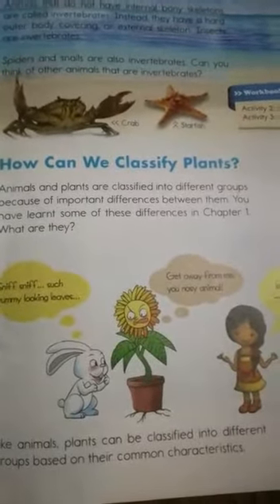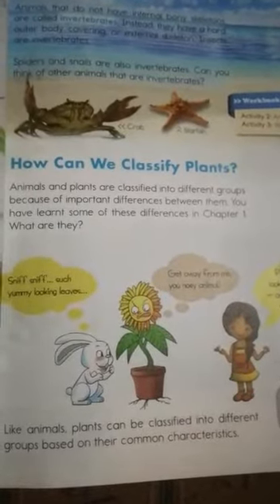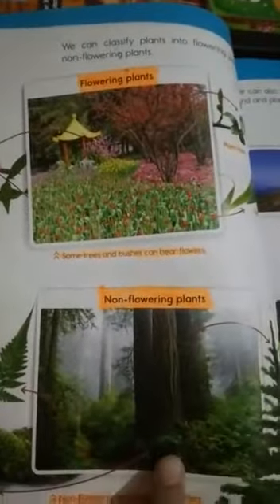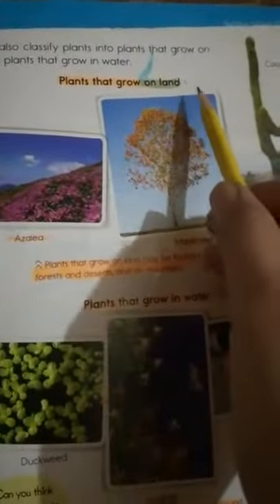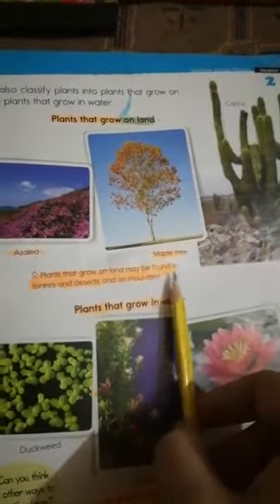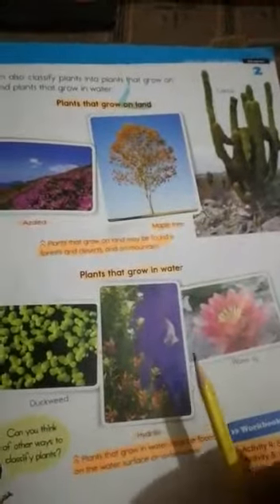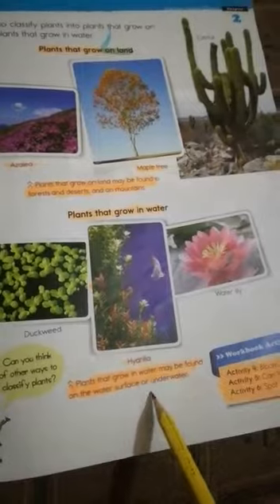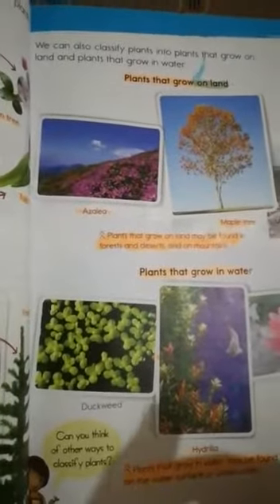How can we classify plants!